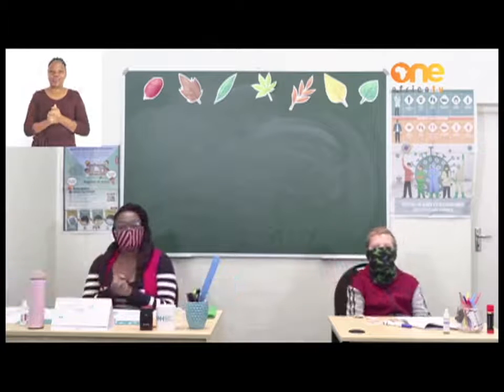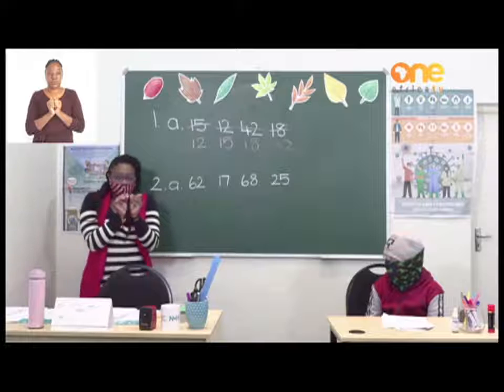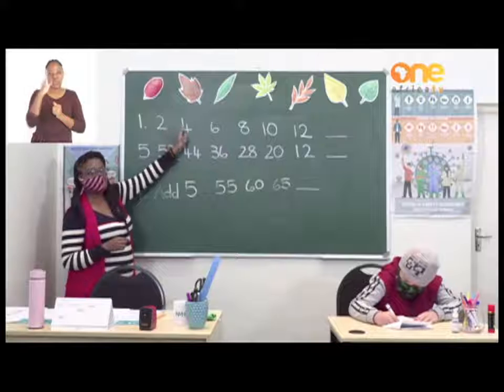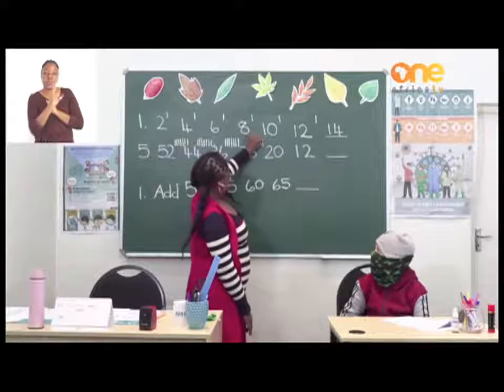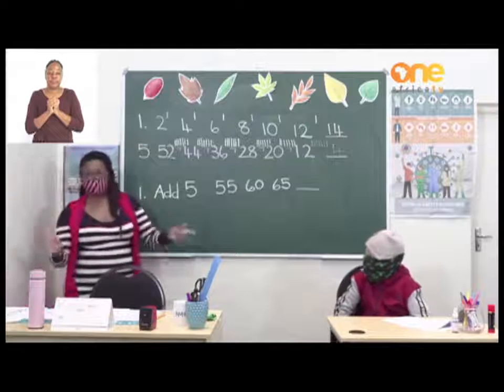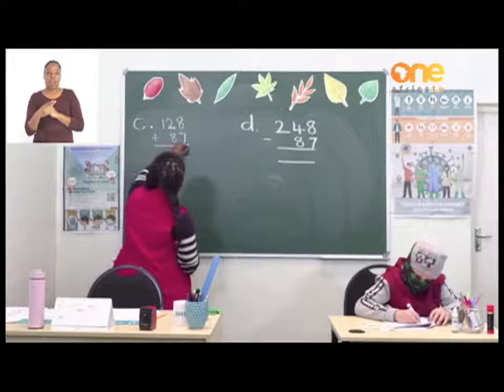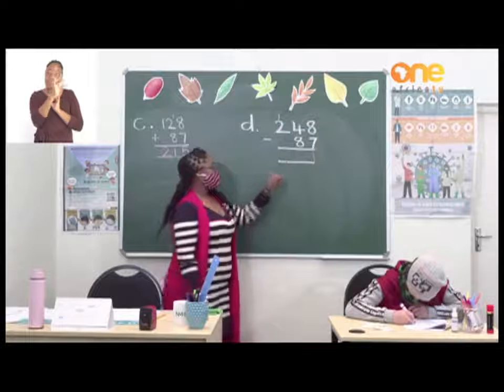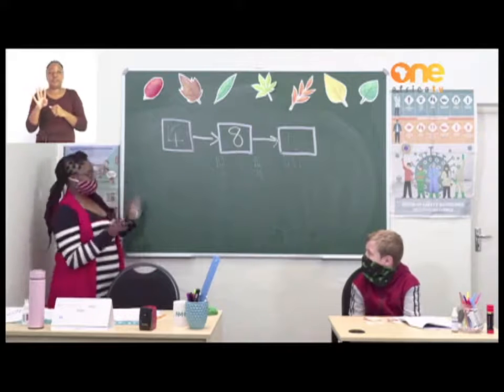LearnOnOne | Gr 2&3 | Maths (Multiples, Ordinal Numbers, Capacity, Addition & Subtraction) | Conte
LearnOnOne | Gr 2&3 | Maths (Multiples, Ordinal Numbers, Capacity, Addition & Subtraction)